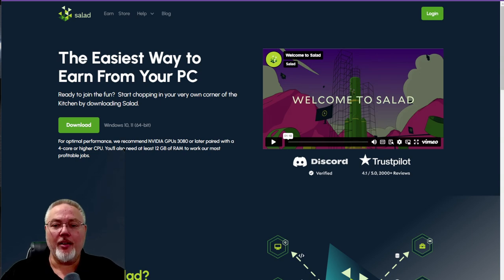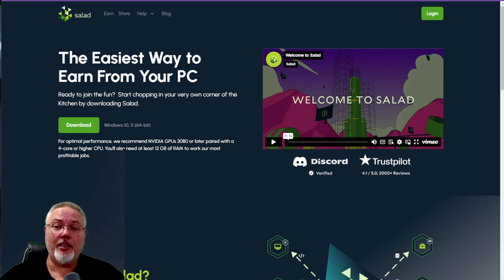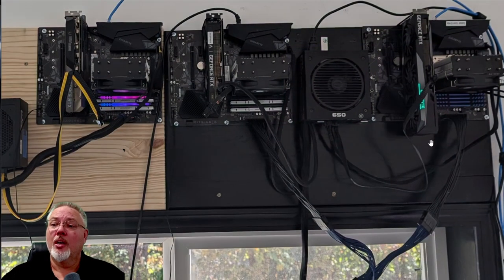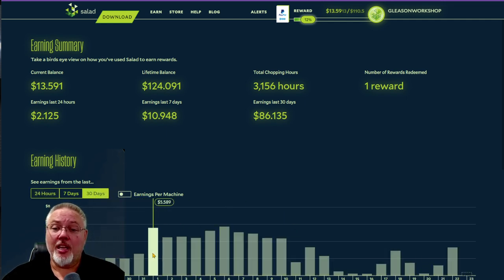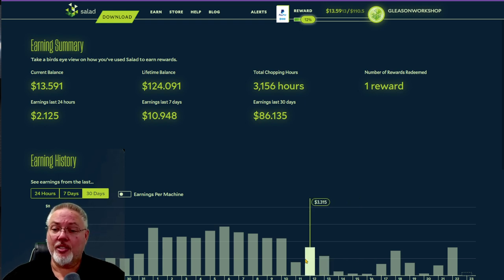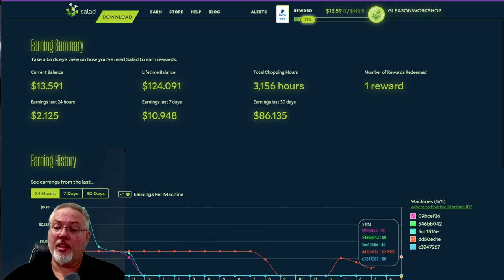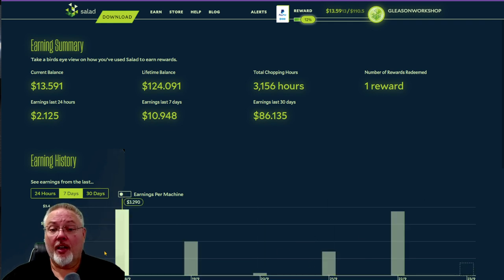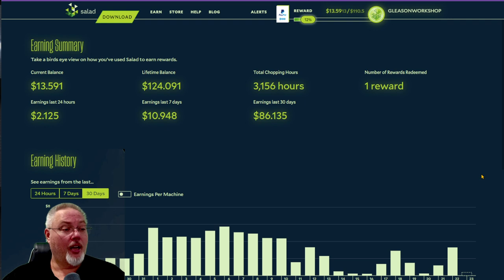Crypto Salad AI Workload - Pricing Changes Suck!